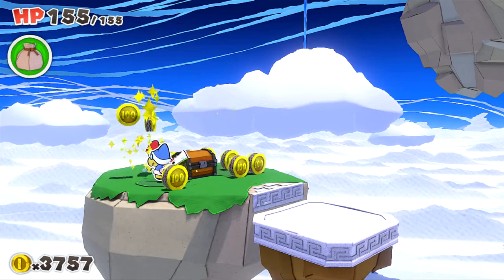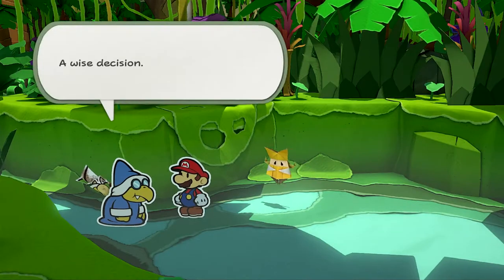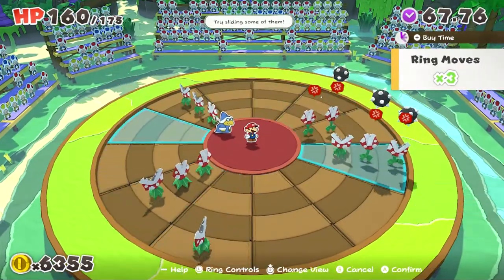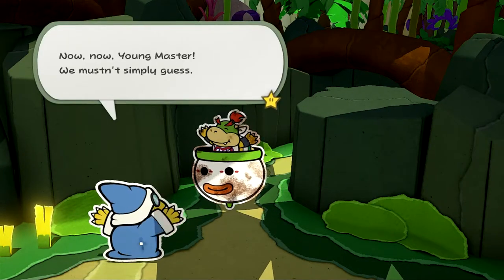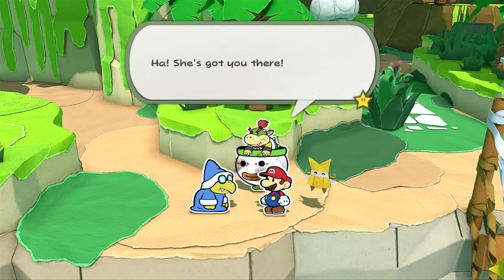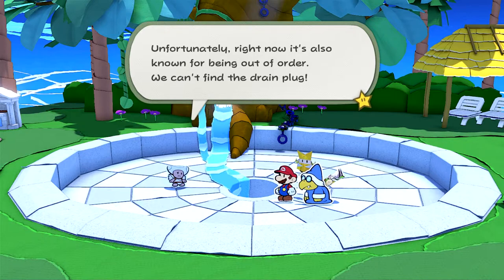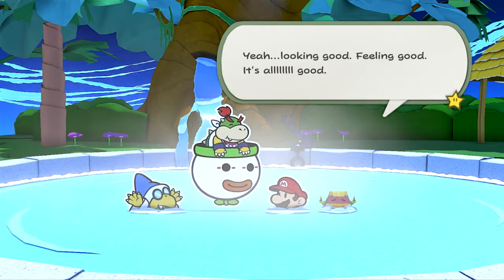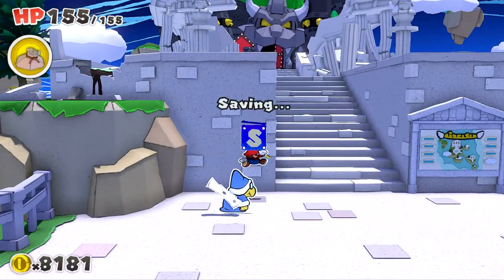Paper Mario: The Origami King - Part 36 - Jungle of Death!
Hey everyone! Welcome back for another episode! In this video, we deal with death in every directions we turn while in this crazy jungle. Well... mostly Kamek is doing the thinking.

Join me, Mario and Olivia, as we travel across the Paper World to defeat The Origami King, Olly, by unraveling the streamers that surround Princess Peach's Castle. However, these are also guarded by dangerous bosses. Don't worry though, because you will the help of some unique companions.